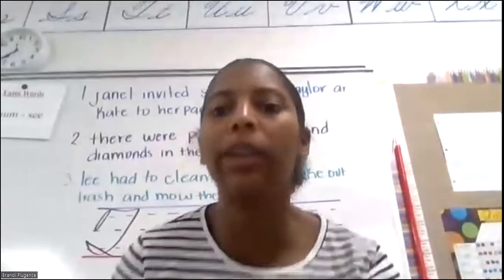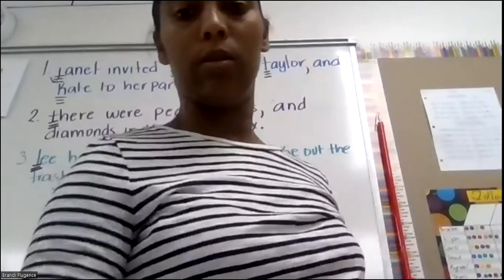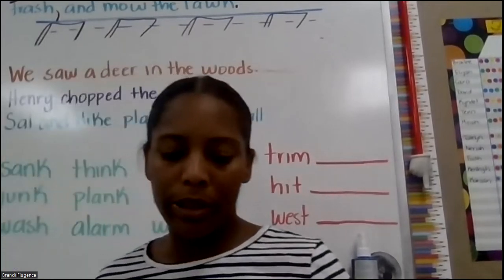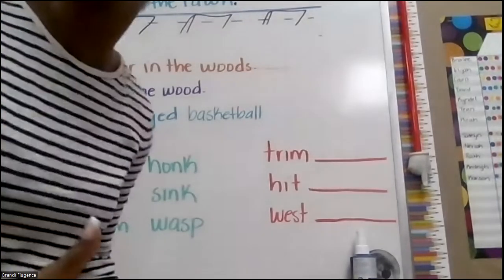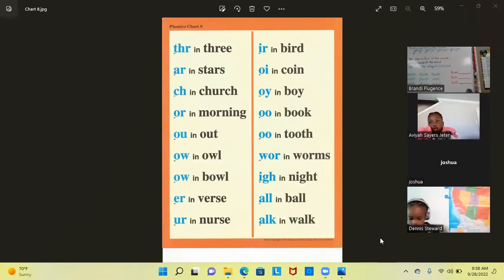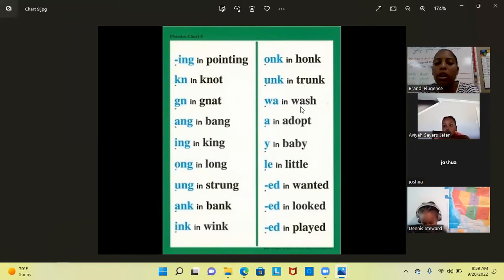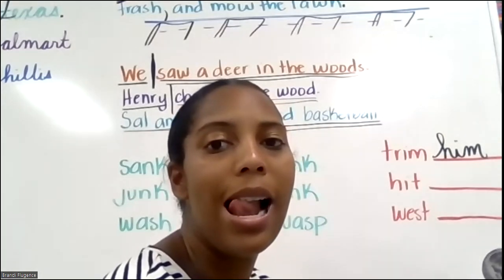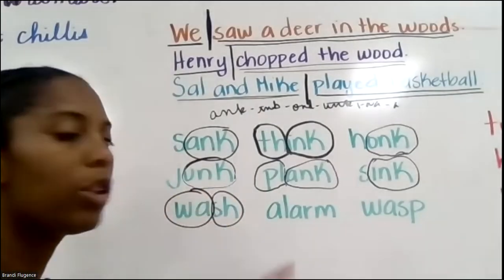Live Class 9_28